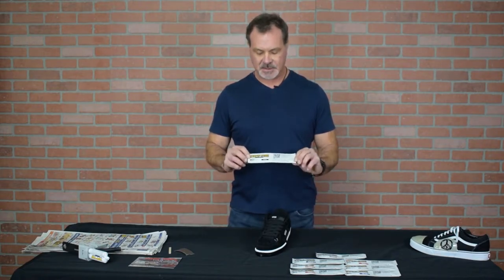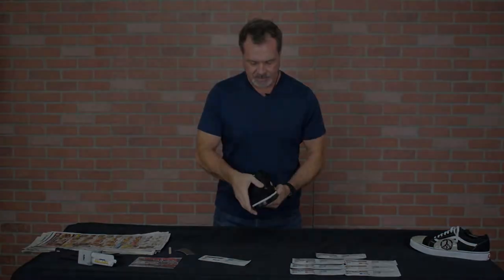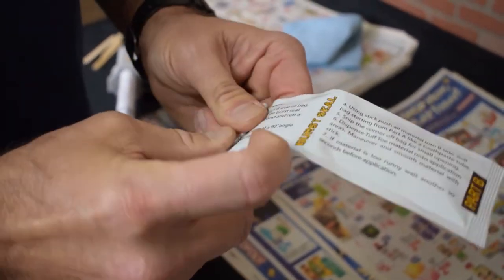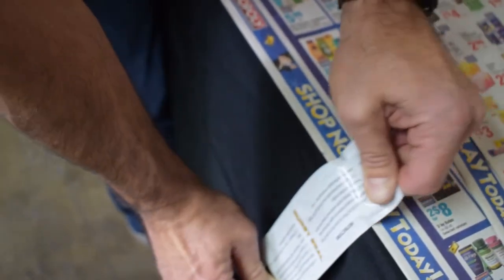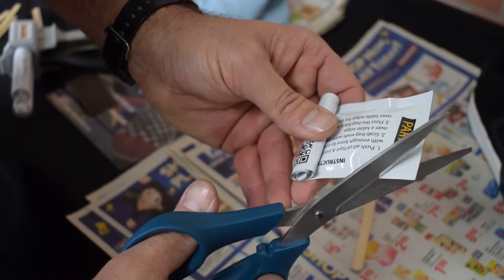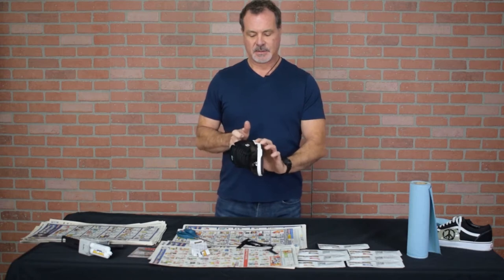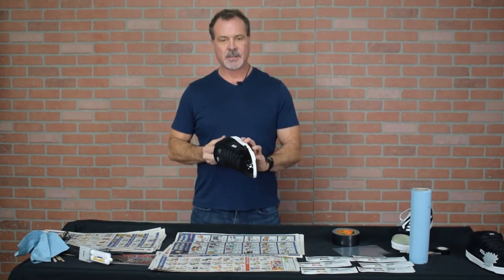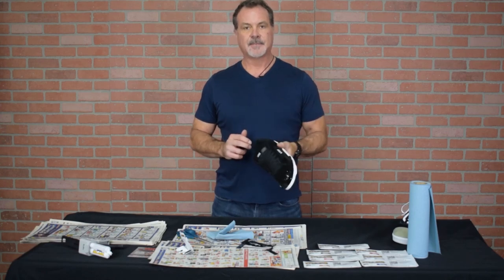Introducing our TuffToe One Use Package - Skate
We would like to introduce our newest, most economical package, the TuffToe one use burst bag. This is the perfect introduction to Tuff Toe. If you want to apply TuffToe to just one shoe, or maybe cover ollie spots on both shoes, this new package is perfect. Watch as we take you through full application from prepping shoe, prepping bag, spreading on, and how to change from a gloss to a matte finish if that is what you prefer.  If you are already familiar with TuffToe, then rest assured, this is the same TuffToe formula, just in a one use package.

Tuff Toe Skate is an abrasion, chemical, and water resistant polyurethane adhesive specially designed to provide long-term protection for your shoes. Quit tearing up your expensive shoes!

Tuff Toe will extend the life of your shoes by 3X.  Customize your shoes with different colors and patterns to protect all your hard wear areas like ollie spots and the toe caps.

Tuff Toe Skate will save your shoes from wear caused by repetitive contact with griptape, concrete, asphalt, wood, ramps and bowls. Tuff Toe is applied as a thick 2-part epoxy/polyurethane and cures to form a durable yet flexible protective layer with a permanent bond.

EASY APPLICATION, BONDS TO ANYTHING
Our coating can be applied at home with a steady hand (see instructions below, and watch videos provided). Expert application is also available by a certified professional near you. With proper surface preparation, Tuff Toe will bond to leather, steel, rubber, vinyl, cloth, canvas, cork, wood, and many other surfaces.

WORKS ON ALL FOOTWEAR
Tuff Toe is not just for skate shoes. It also repairs baseball, softball, soccer, football, lacrosse and track cleats as well as tennis, golf, basketball, running, boat, and climbing shoes. Works on ice, roller and hockey skates, roller blades, sandals, flip flops, crocs, slippers, sneakers, boots and all types of footwear. It’s non-marking and can be used to repair soles and heels as well.

Tuff Toe is made from the highest grade materials and is proud to be 100% Manufactured in the U.S.A. and we stand behind our product.